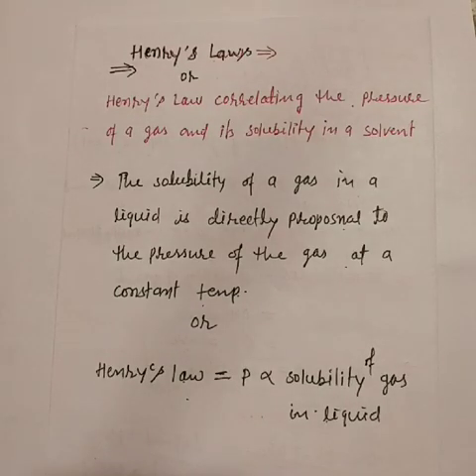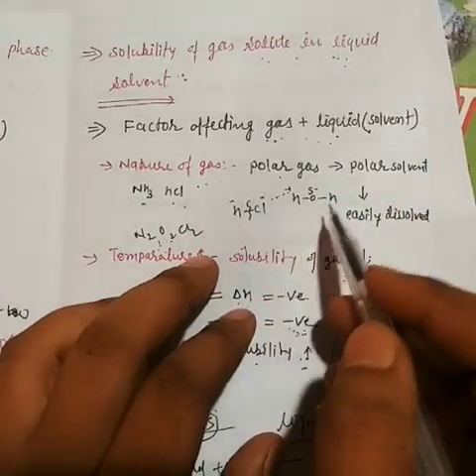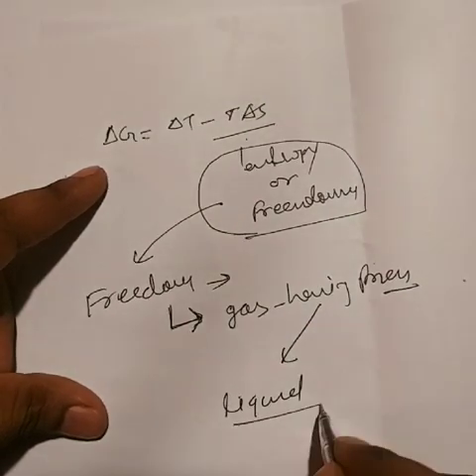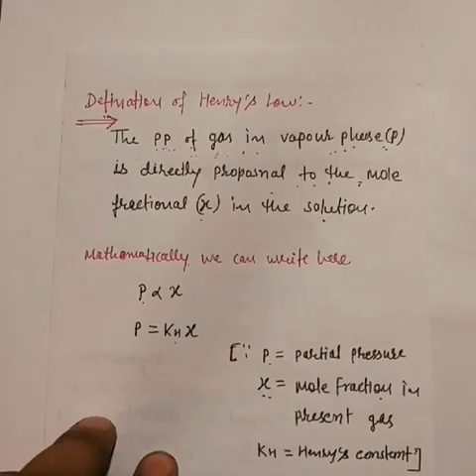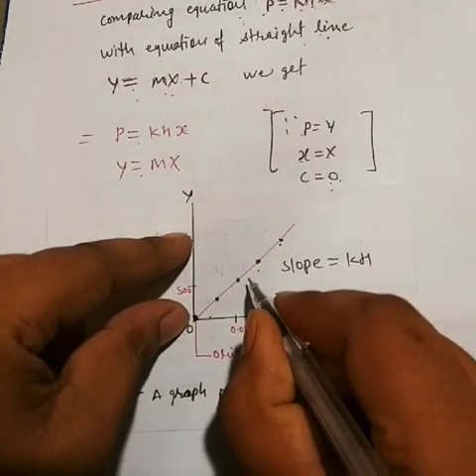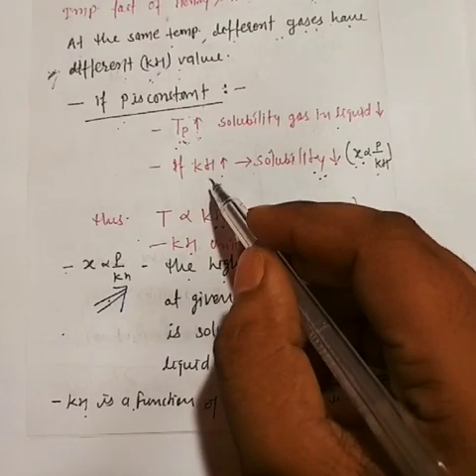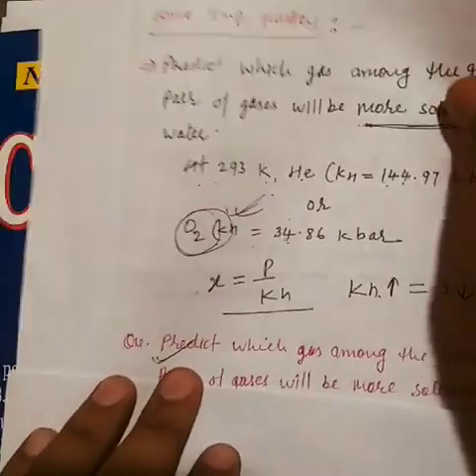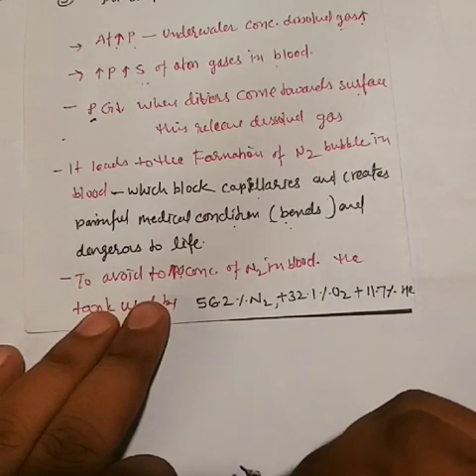Vapour pressure and Henry's law by mistri sir classes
Solution-12 chemistry vapour pressure and Henry's law from Mukesh mistri by Mistri sir classes
Graph related between partial pressure and mole fraction